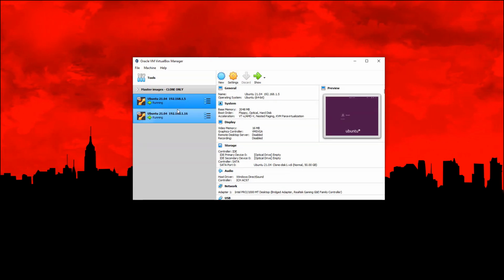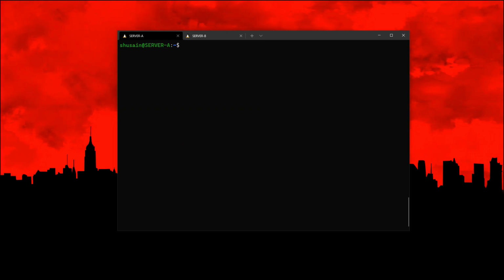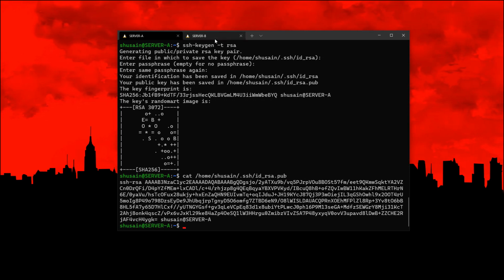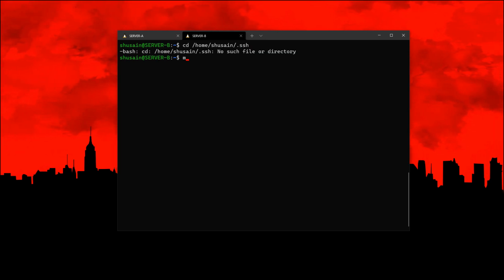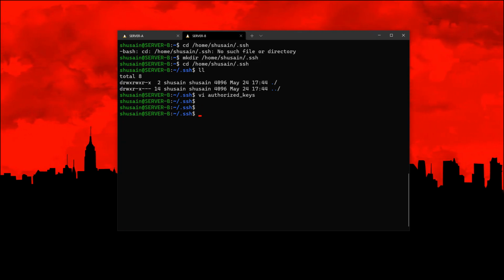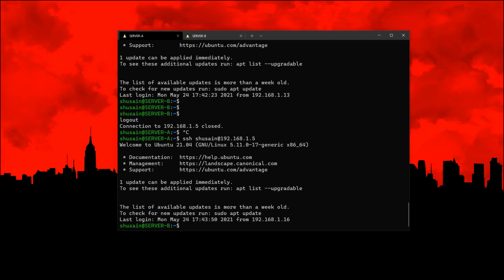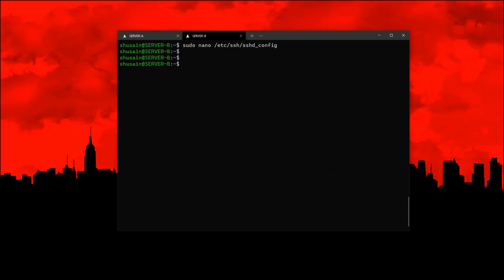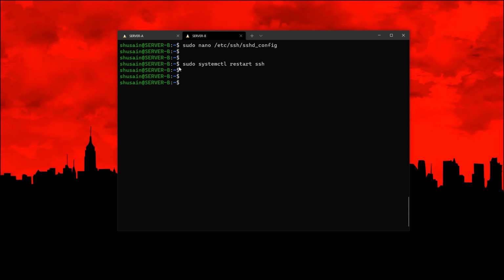How to set up Passwordless SSH access on a Linux server & disable password authentication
Learn how to set up Passwordless SSH access on a Linux server. We will also learn how to disable password-based authentication once the passwordless access has been enabled.

We also have dedicated websites with lots of tutorials, you can visit the websites at the following URLs,

You can also join our social community of more than 25 THOUSAND users at the following social channels,